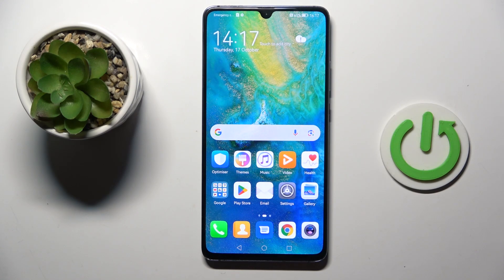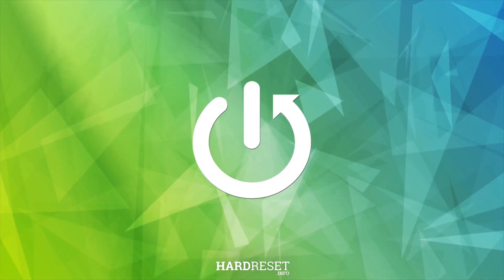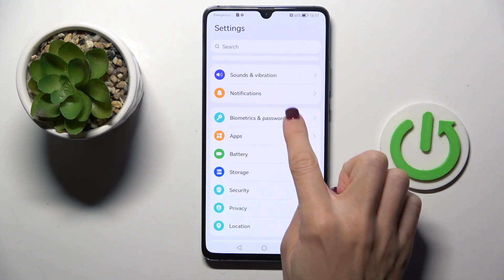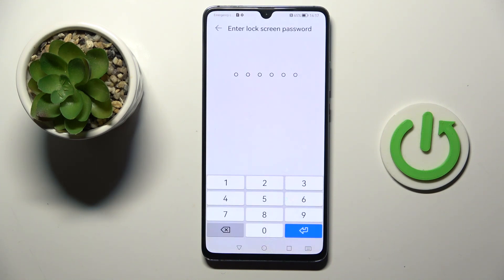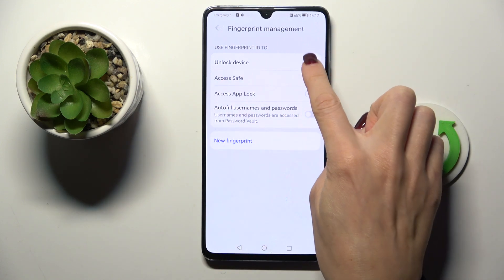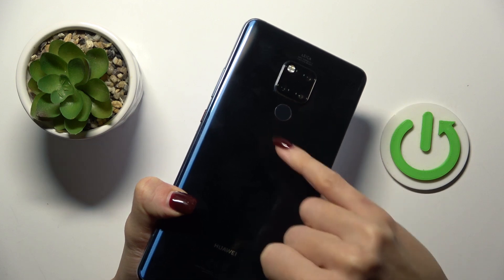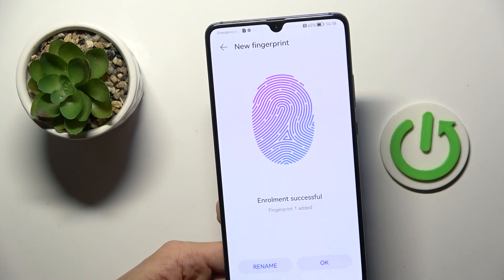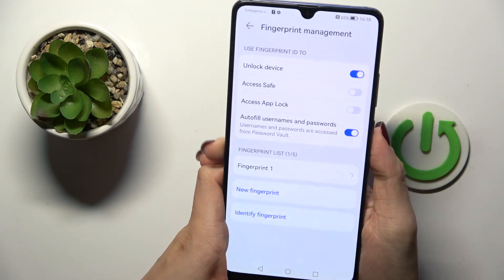How to Add Fingerprint to Huawei Mate 20X | Manage Unlocking Methods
In this video, we guide you through the process of adding a fingerprint to your Huawei Mate 20X, enhancing your device's security and convenience. Fingerprint recognition allows you to unlock your phone quickly and safely. Follow our step-by-step instructions to set up and manage your fingerprint-unlocking methods effortlessly.

How do I add a fingerprint to my Huawei Mate 20X?
What are the advantages of using a fingerprint for unlocking my device?
Can I add multiple fingerprints for different users?